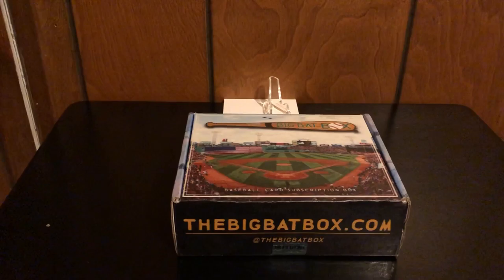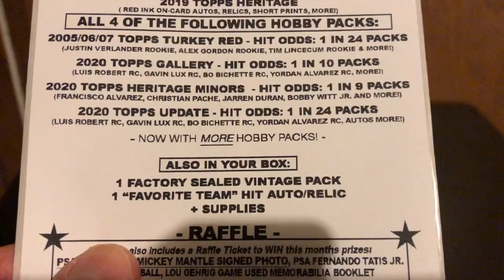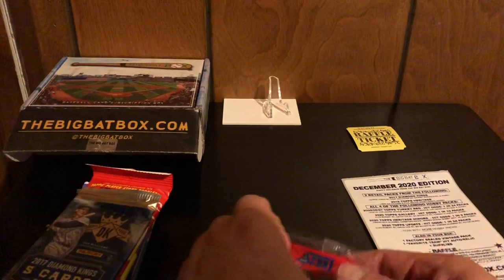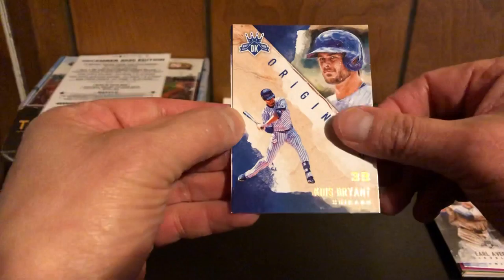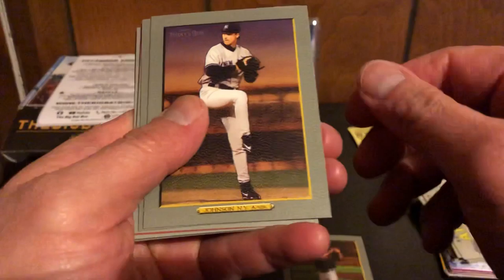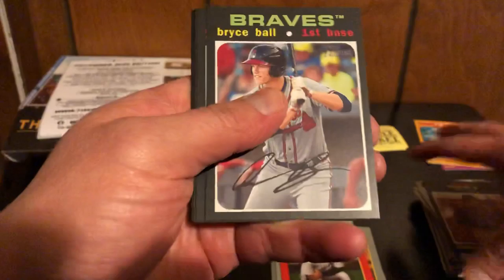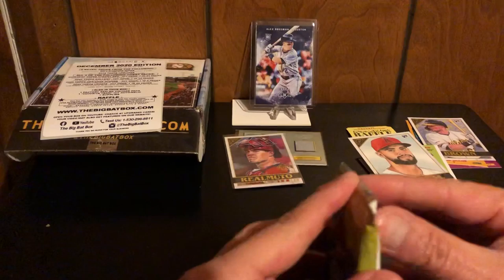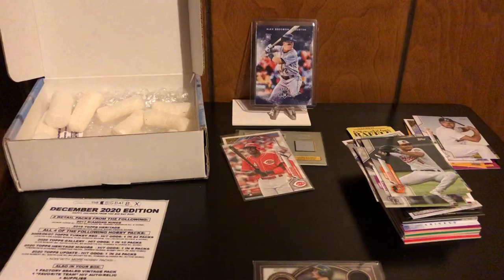Episode 216: December’s The Big Bat Box!!! Big Rookie Card, All-Star Hit, and a Sweet Triple Relic!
Here’s the December edition of the The Big Bat Box. Check them out, the information is in the video. Nice rookie cards and a game used card of a stud!